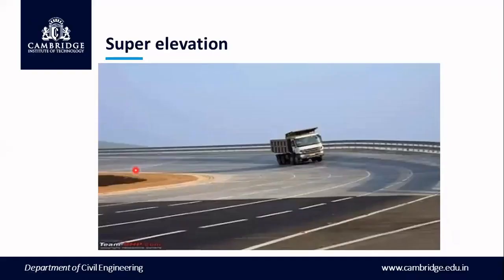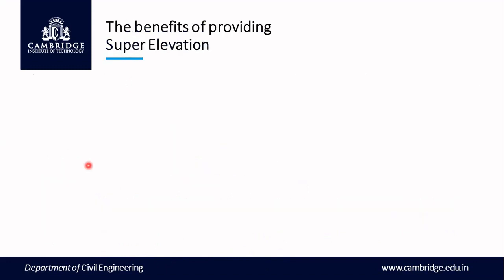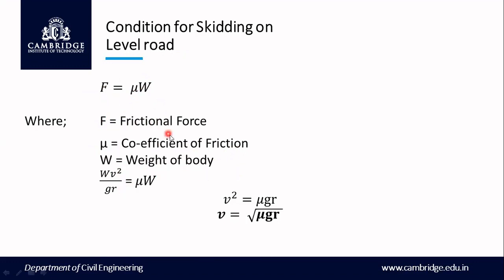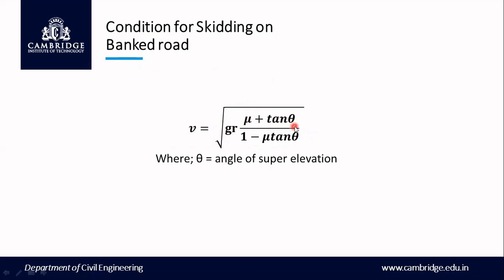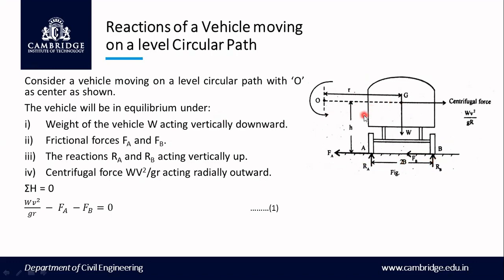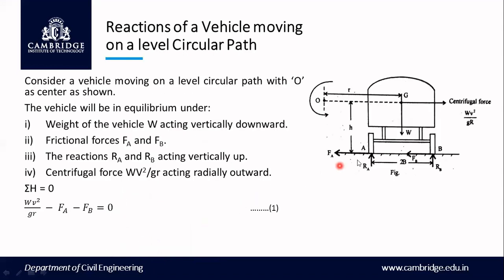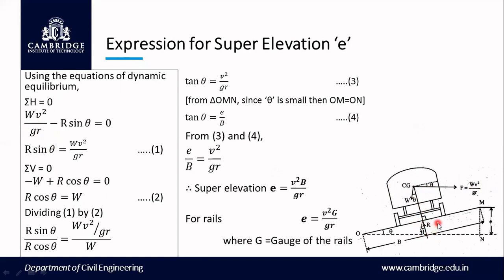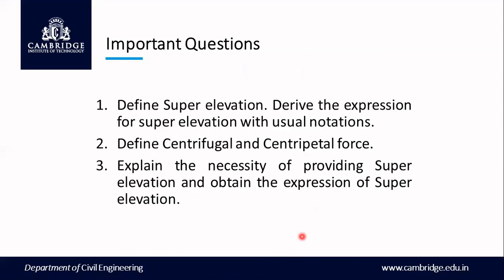Super Elevation |Elements of Civil Engineering & Engineering Mechanics |18CIV14/24 |VTU Syllabus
Prof. Rakshitha J